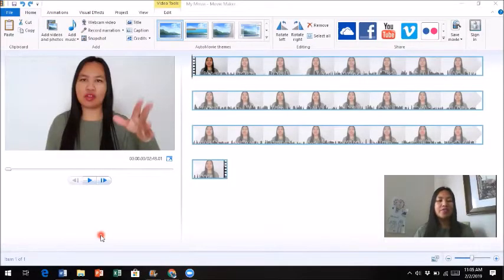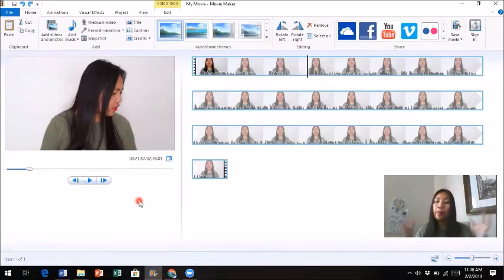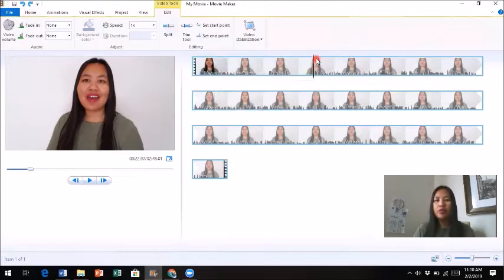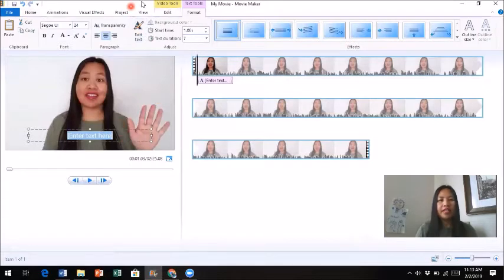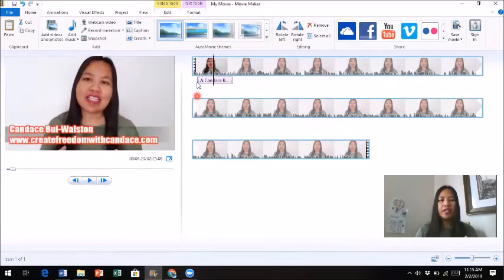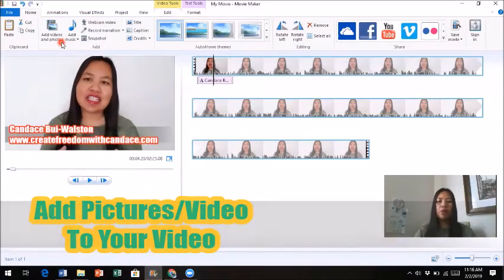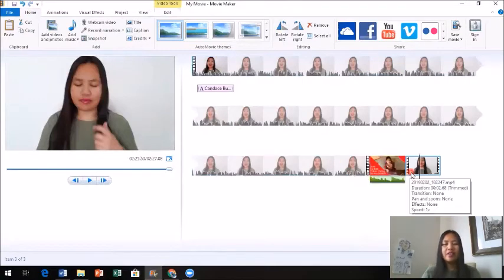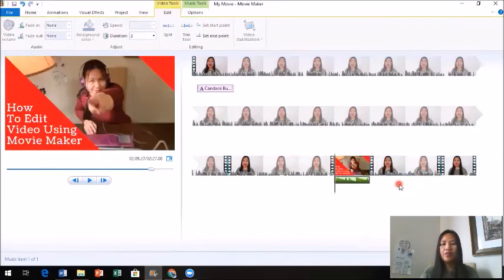How To Edit Video Using Movie Maker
How To Edit Video Using Movie Maker on PC…

Free video editing software for PC – Movie Maker

How To Split & Remove Scene;
How To Add Caption for Your Video;
How To Add Music for Your Video;
How To Movie Scene, and more…

For Better lighting when recording your video use Selfie Light Ring Lights LED Circle